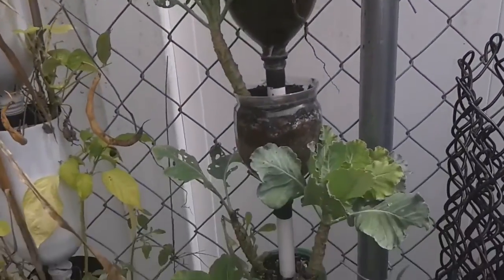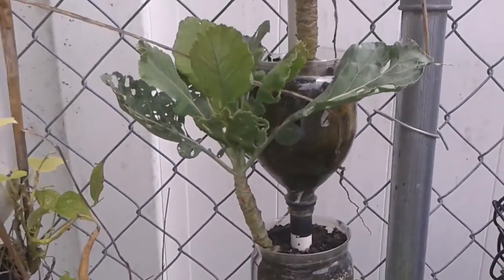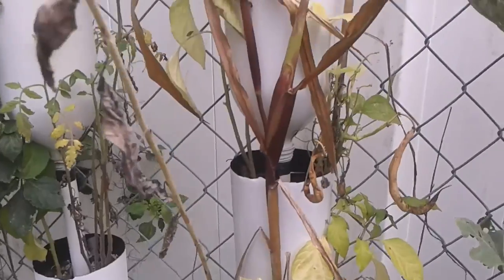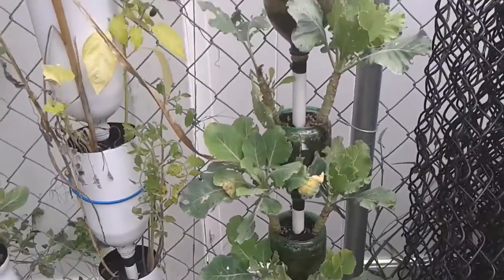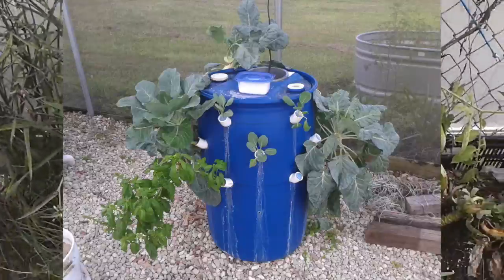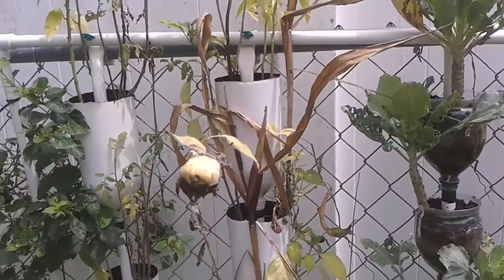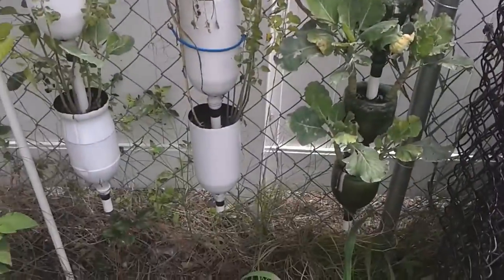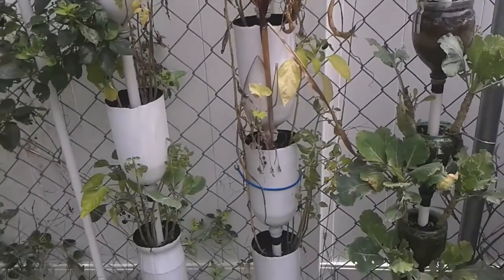Chain Link Fence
A look at the old chain link fence farm. It worked great for the collard greens, not so good for the experimental stuff.